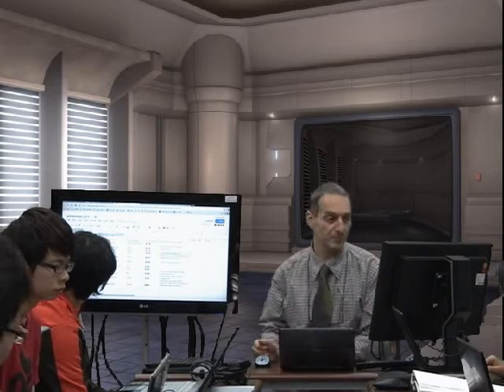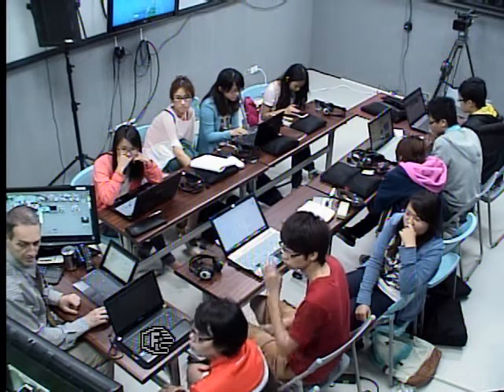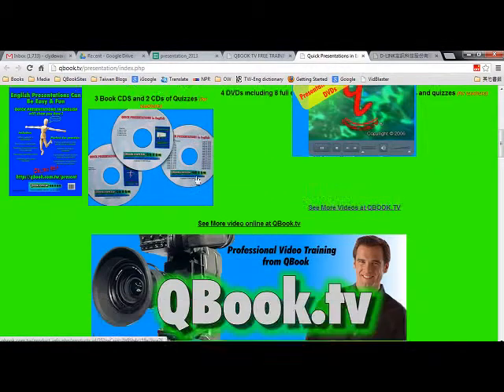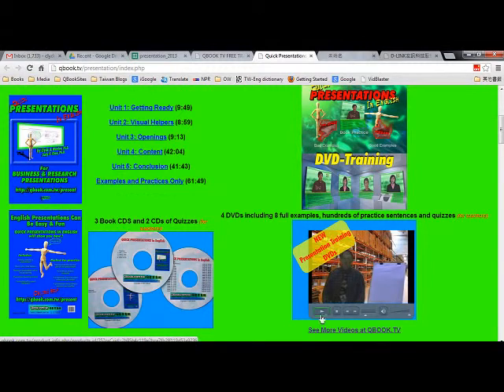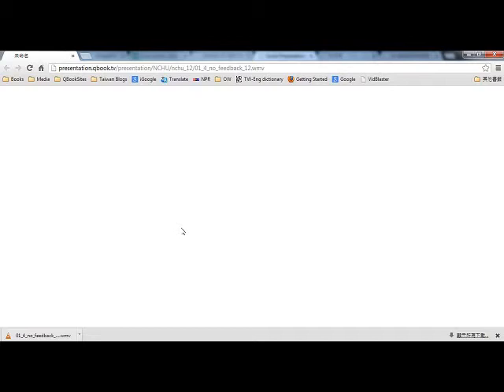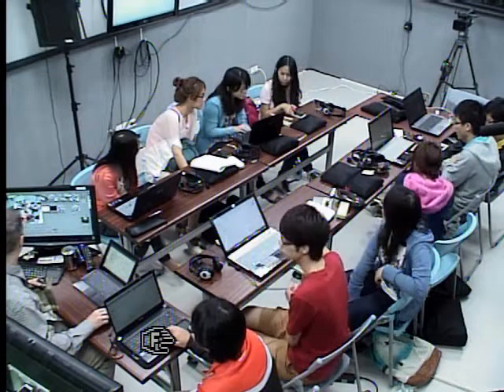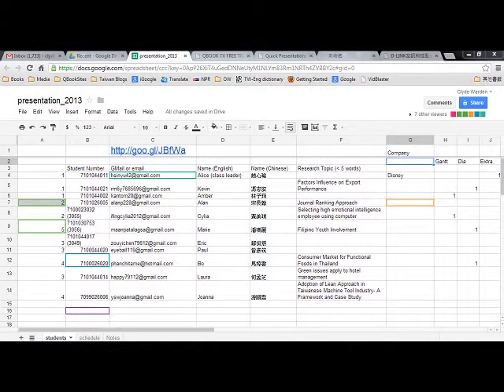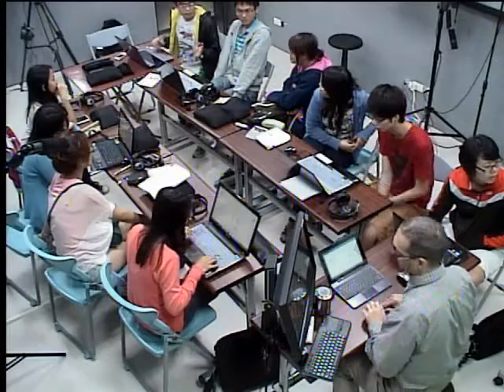Presentation Class 2013 Groups Choose Companies A_02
Prof. Warden leads students in choosing their companies for simulation presentations for this class at NCHU (National Chung Hsing University), Taiwan.